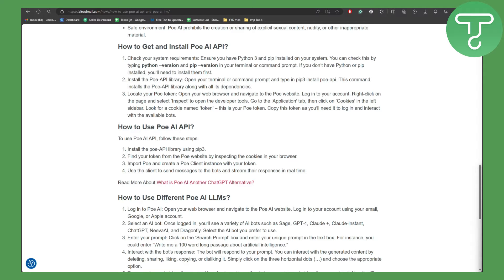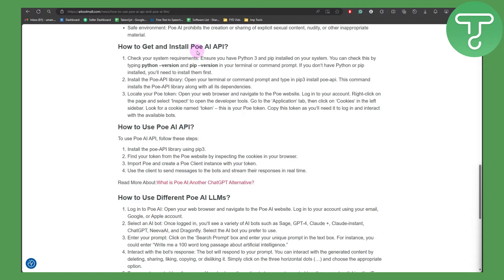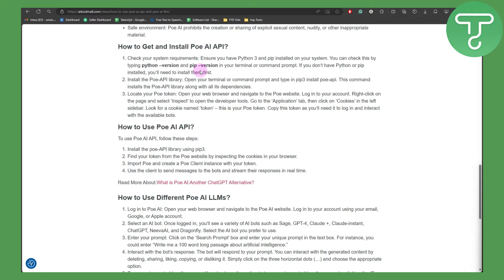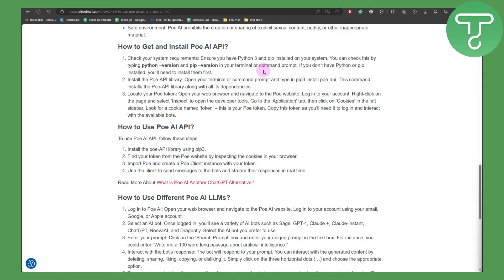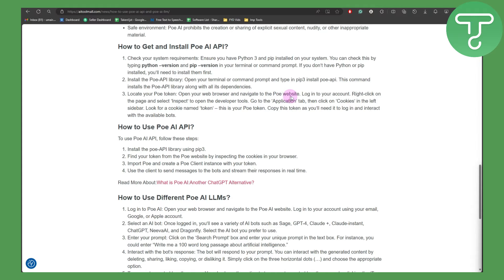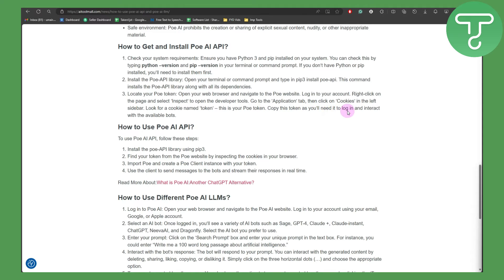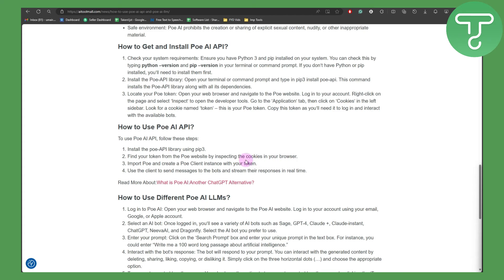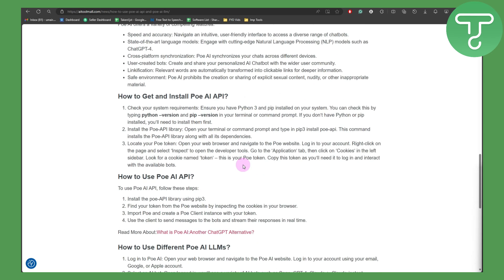How to Get POE AI API Key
Learn how to Get POE AI API Key